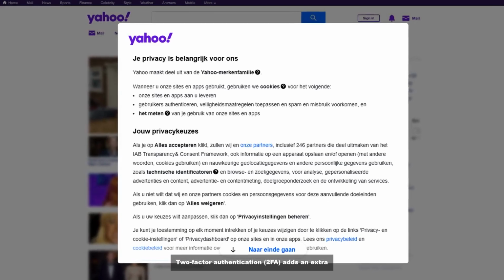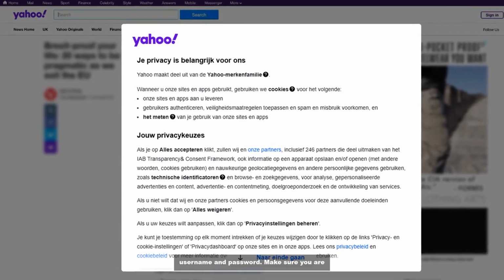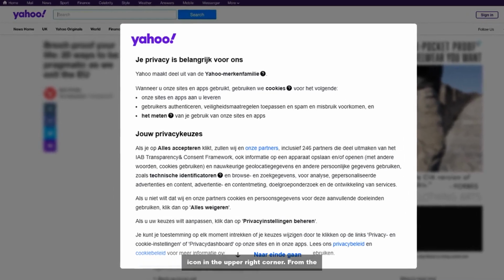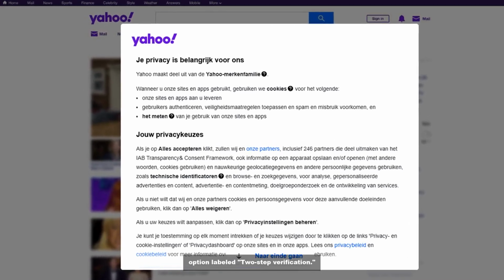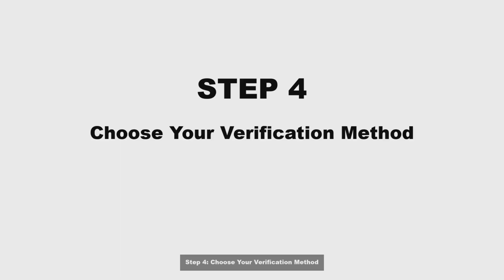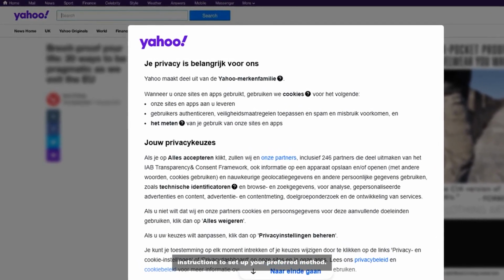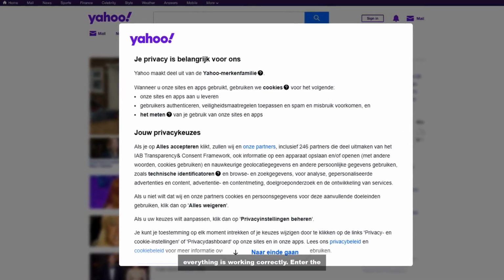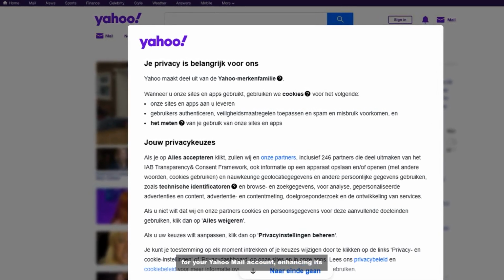How To Turn On Two Factor Authentication For Yahoo Mail 2026 (QUICK FIX)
In this video, learn how to turn on two factor authentication for Yahoo Mail 2026 (QUICK FIX). We’ll guide you through the steps to enhance your account security and protect your personal information.